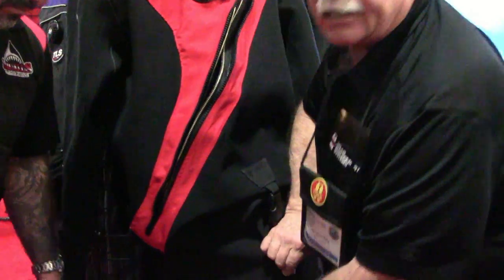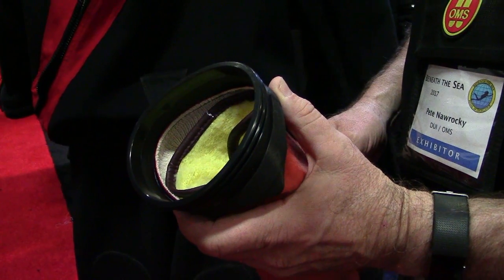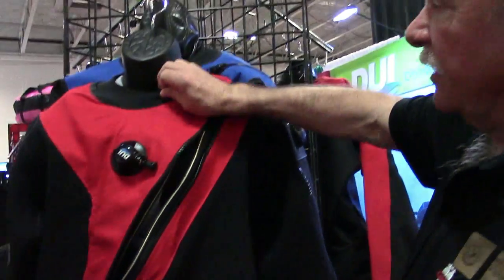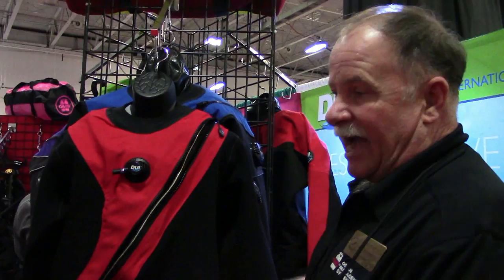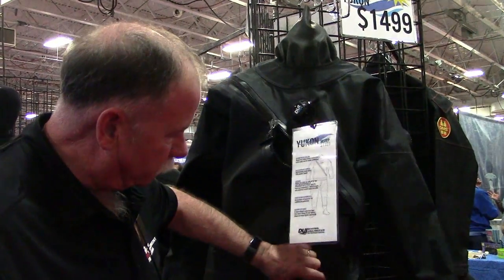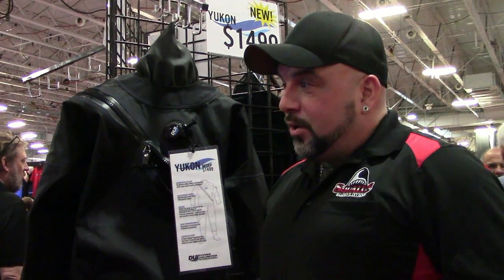DUI CF200 AND YUKON DRY SUITS! SQUALUSMARINE.COM DIVE INTEL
Squalusmarine.com films in the ocean and cold water temps in a DUI CF200. Pete Nawrocky of DUI talks with us about their "Cadillac' dry suit the CF200 and The Yukon drysuit.